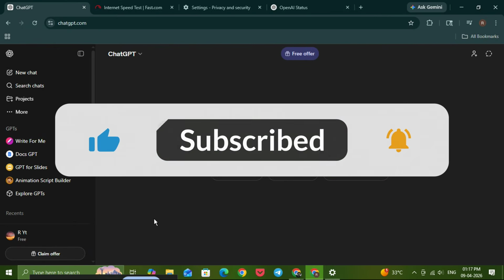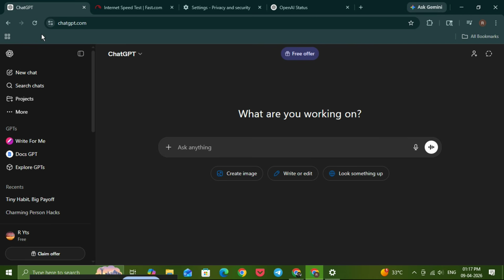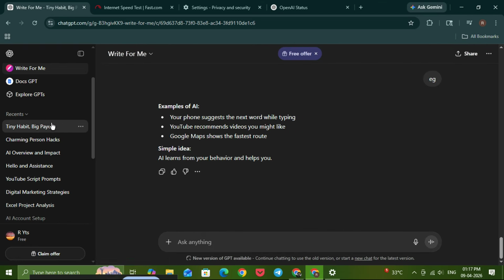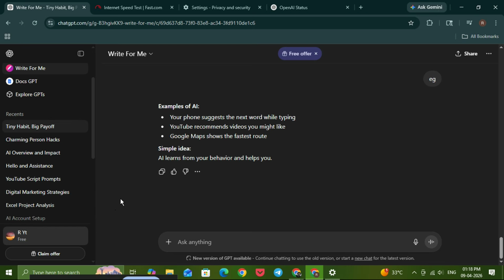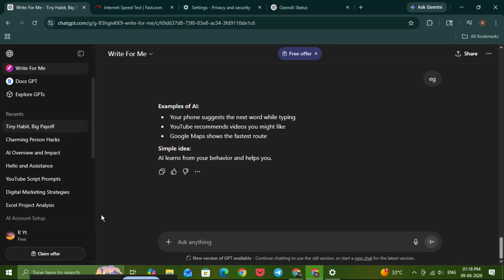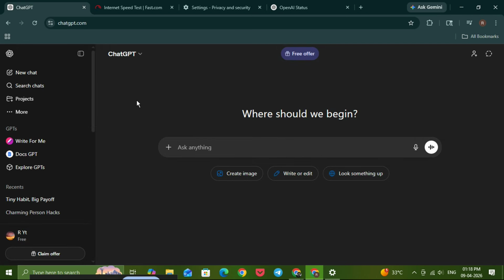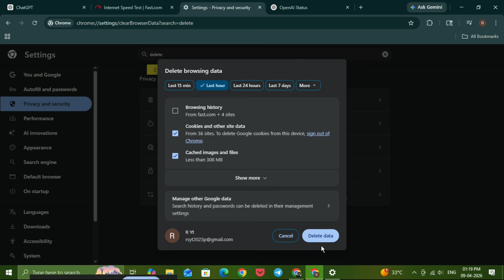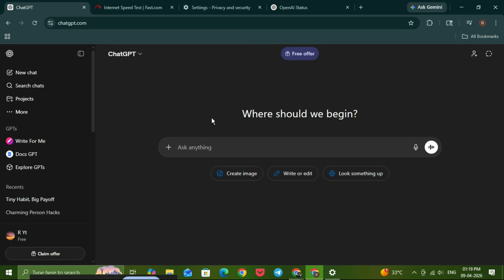How To Fix ChatGPT Error 404 (Easy Troubleshooting Guide)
Learn how to fix ChatGPT Error 404 with simple step-by-step troubleshooting. This guide covers refreshing the page, opening ChatGPT from the homepage, checking the correct account, logging out and back in, starting a new chat, and clearing cache and cookies.

🕚Timestamps:
0:00 Intro
0:18 Fix #1 Refresh The Page
0:37 Fix #2 Open ChatGPT From The Homepage
1:03 Fix #3 Check You’re Using The Right Account
1:29 Fix #4 Log Out And Log In Again
1:51 Fix #5 Start A New Chat
2:11 Fix #6 Clear Cache And Cookies
2:42 Quick Recap And Outro

✍️What You'll Learn In This Video:
• How To Refresh ChatGPT To Fix Error 404
• How To Open ChatGPT From The Homepage Instead Of Old Links
• How To Check And Switch To The Correct ChatGPT Account
• How To Log Out And Log In Again To Reset Your Session
• How To Start A New Chat When An Old Conversation Is Missing
• How To Clear Browser Cache And Cookies For ChatGPT

💡Pro Tips:
• Always open ChatGPT from the official homepage when troubleshooting
• Avoid bookmarked deep links if a chat is not loading properly
• If you use multiple accounts, double-check the email before testing fixes
• Clear cookies only after trying the quick fixes first
• Restart your browser after clearing browsing data for best results